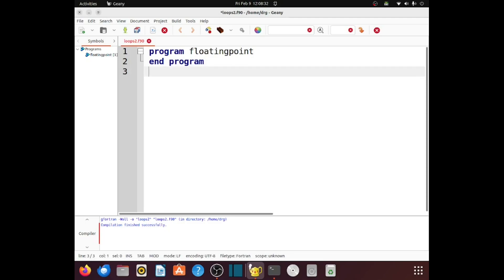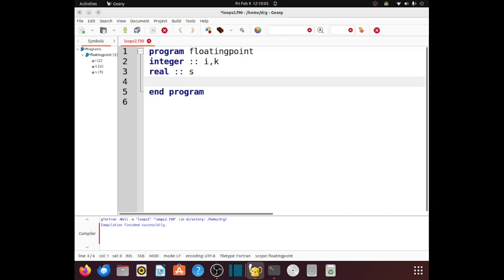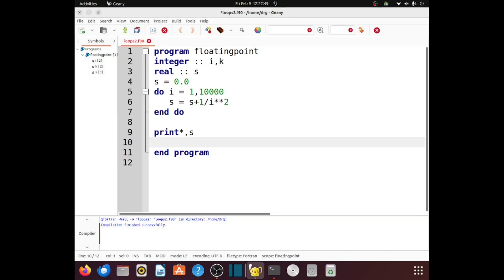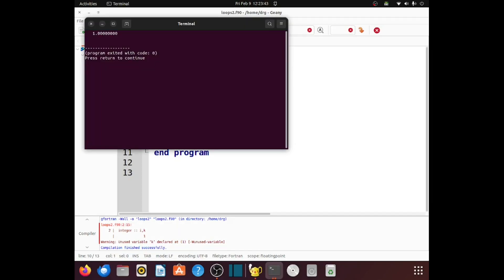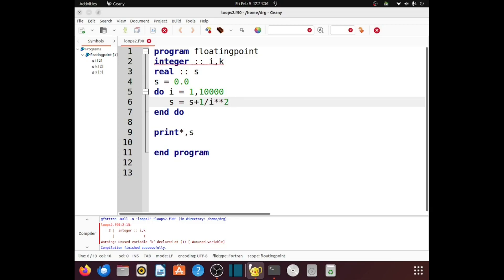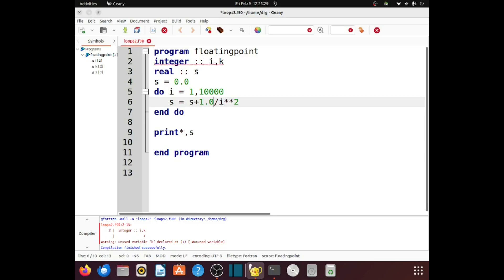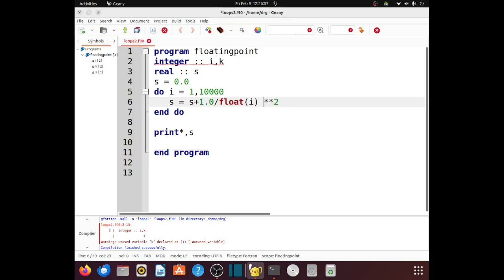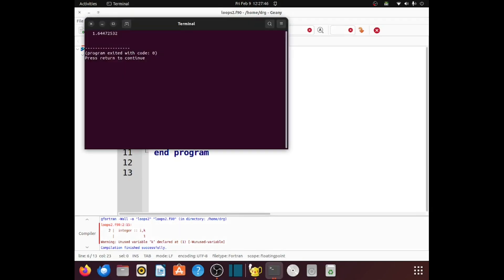Introduction to floating point variables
We take a look at doing with floating point numbers what we did with integers.